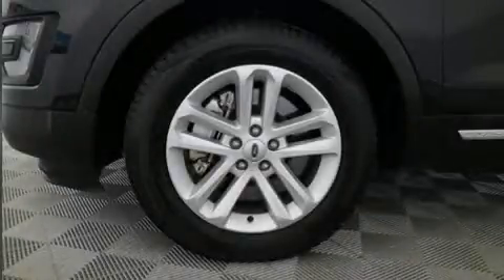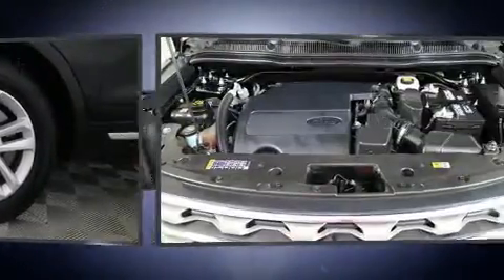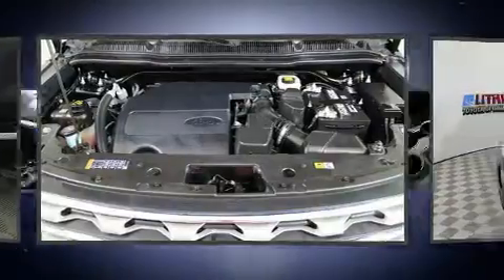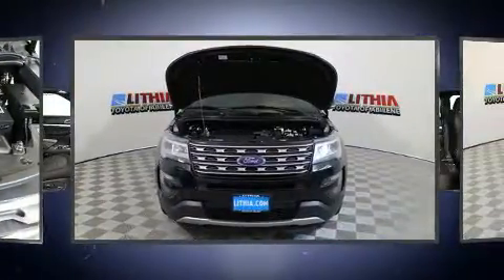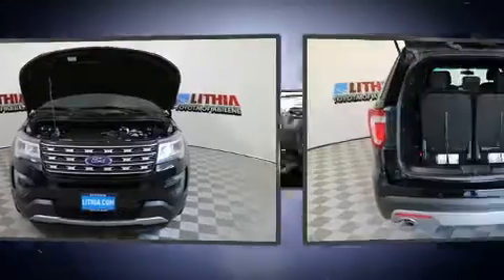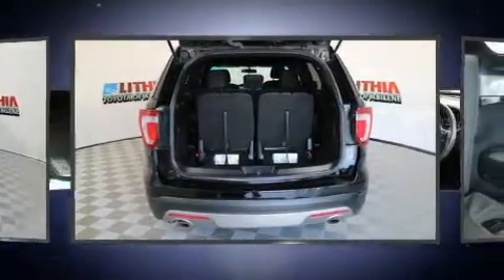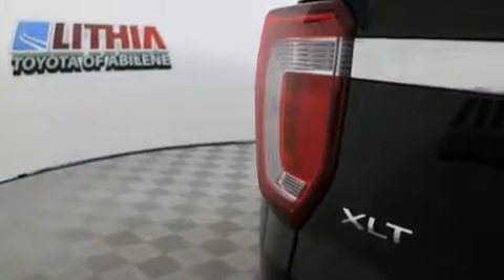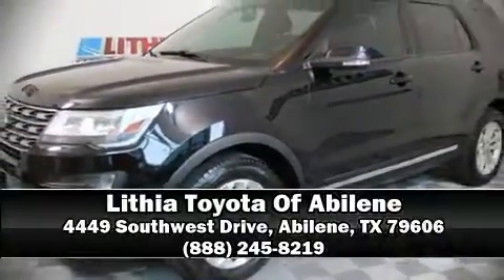2016 Ford Explorer XLT in Abilene, TX 79606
You can expect a lot from the 2016 Ford Explorer. Smooth gearshifts are achieved thanks to the 3.5 liter 6 cylinder engine, providing a spirited, yet composed ride and drive. Ford infused the interior with top shelf amenities, such as: adjustable headrests in all seating positions, speed sensitive wipers, air conditioning, tilt steering wheel, power door mirrors and heated door mirrors, power windows, and remote keyless entry. Passengers are protected by various safety and security features, including: dual front impact airbags with occupant sensing airbag, head curtain airbags, traction control, brake assist, ignition disabling, an emergency communication system, and 4 wheel disc brakes with ABS. With electronic stability control supplementing mechanical systems, you'll maintain precise command of the roadway. It also arrives with a Carfax history report, providing you peace of mind with detailed information. Our aim is to provide our customers with the best prices and service at all times. Please don't hesitate to give us a call.